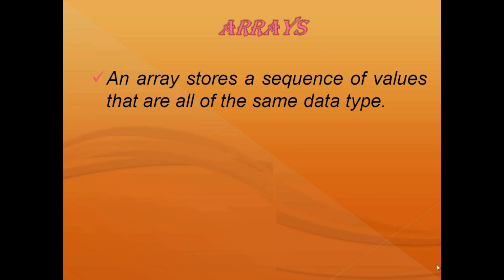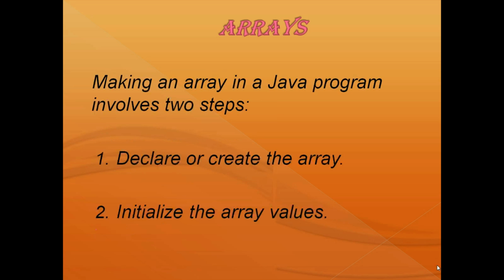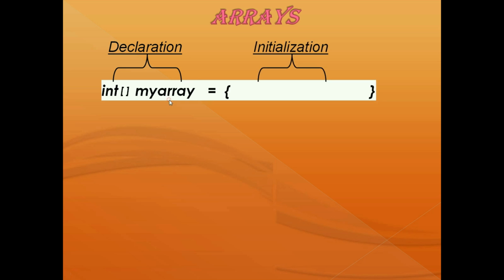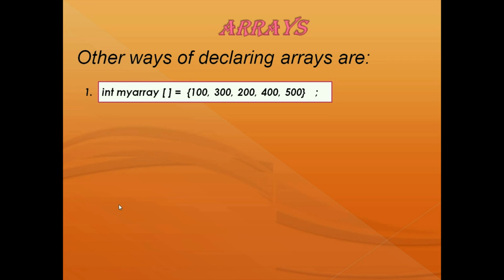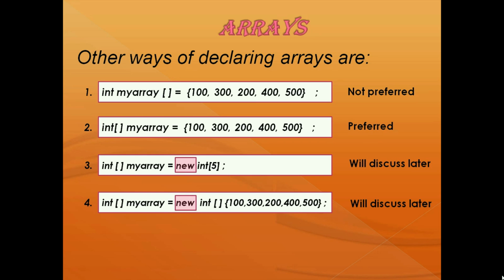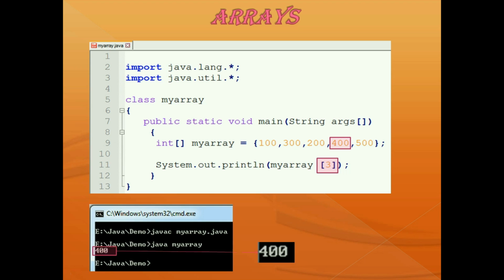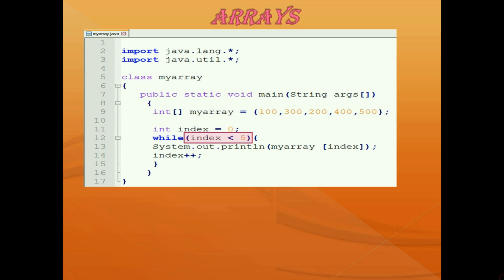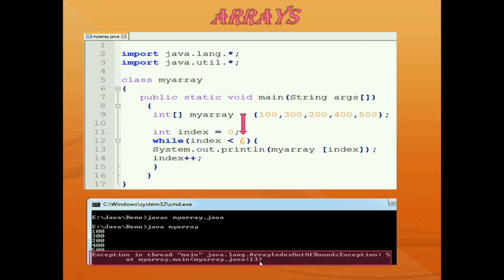ARRAYS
Quick and easy way to learn about Arrays (SINGLE DIMENSIONAL)

Covered Topics:

1.Arrays
2.Advantages of Arrays
3.Disadvantage of Arrays
4.Declaration and initialization of Arrays
5.Arrays Example